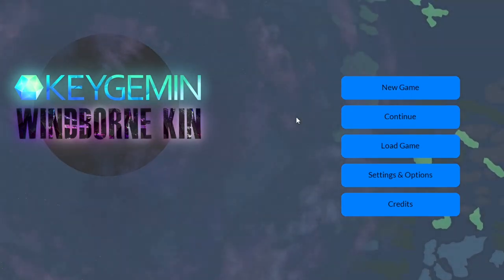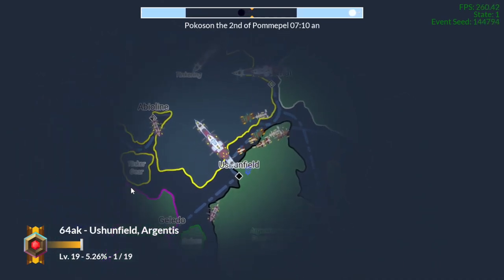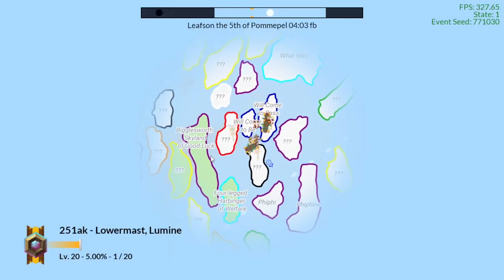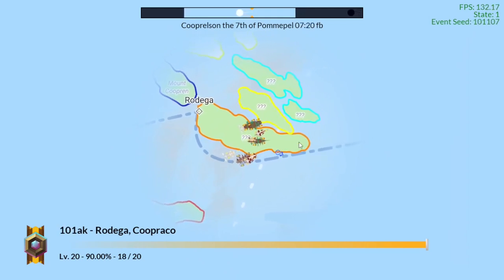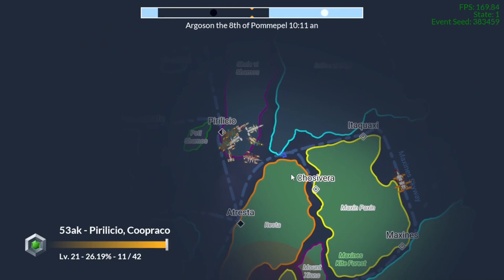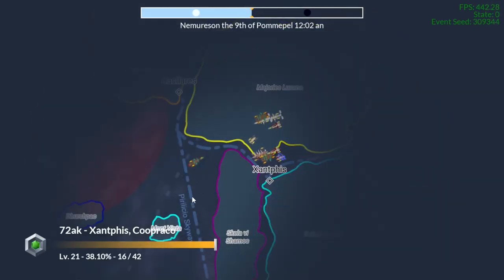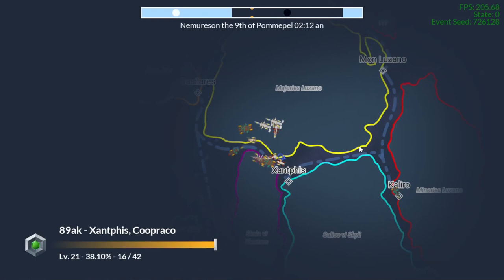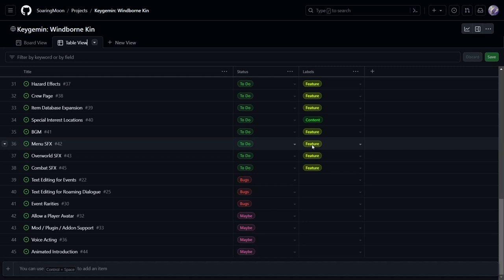Devlog Ep.11 - New Ship Sprites & NPC AI Improvements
Next Episode Ep.12 - TBD